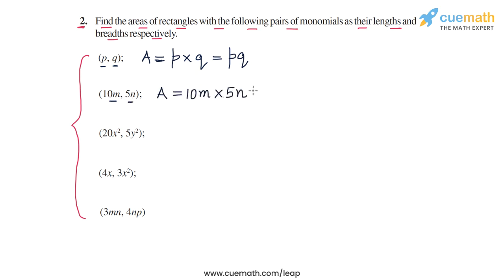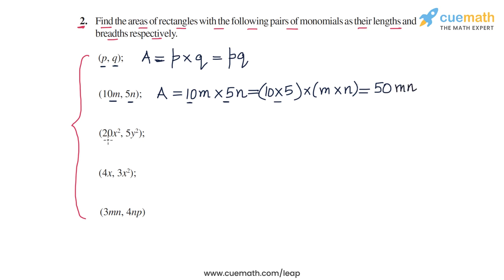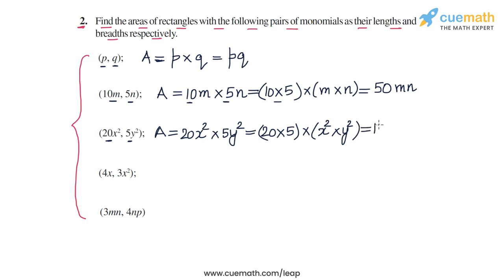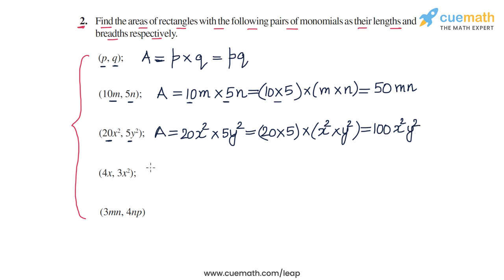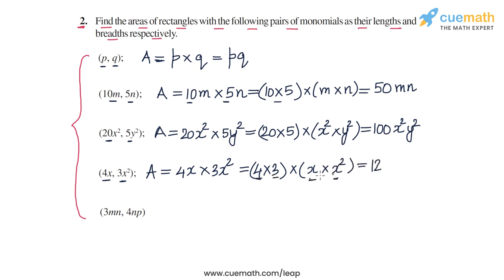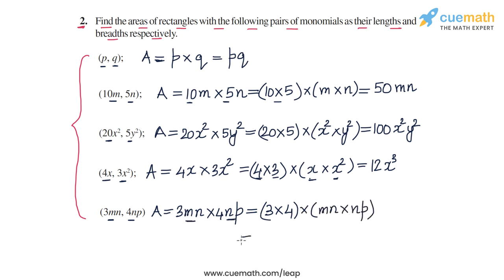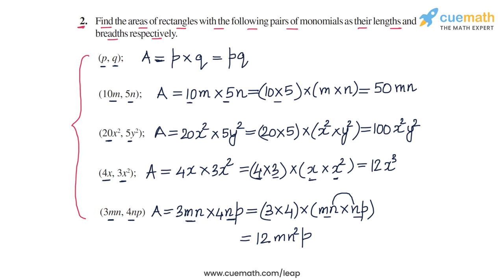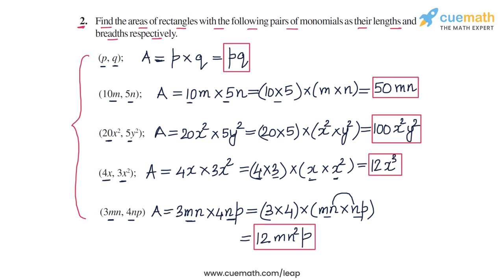Class 8 Chapter 9 Ex 9.2 Q 2 Algebraic Expressions & Identities Maths NCERT CBSE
This video covers NCERT Class 8  Maths Chapter 9 Exercise 9.2 Q2 (Algebraic Expressions & Identities)

To download pdf of all text solutions for this chapter click here NOW